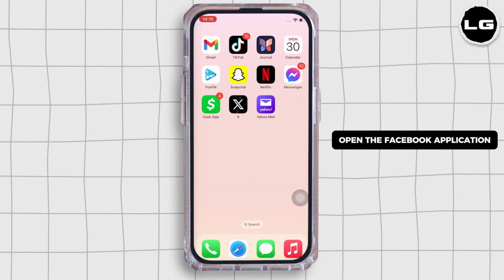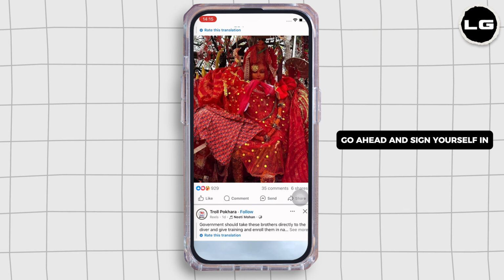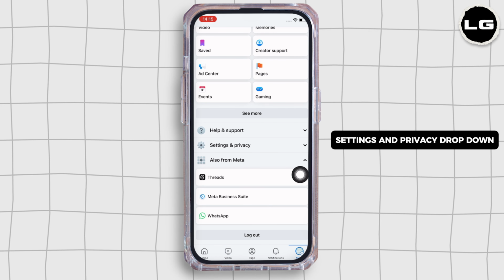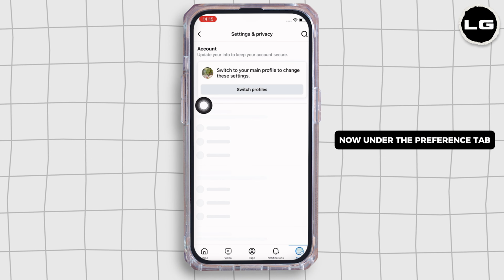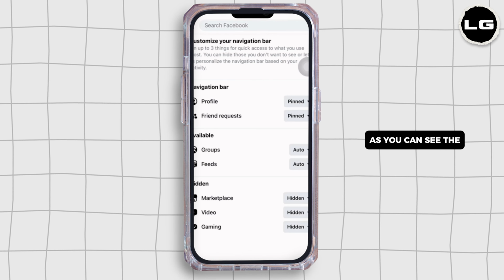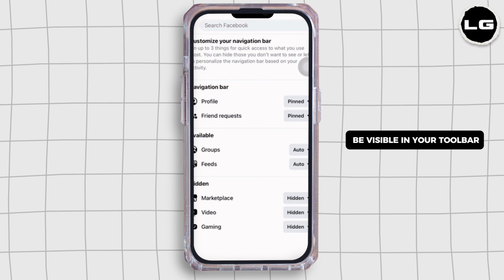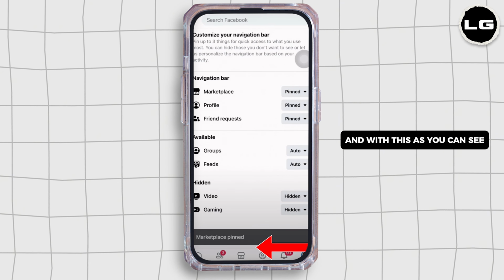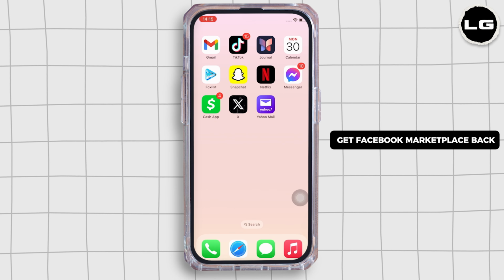How to Get Facebook Marketplace Back on iPhone/Android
🚀🛒 How to Get Facebook Marketplace Back on iPhone / Android (WORKING) | App Fix Guide | Social Media Tips

Lost access to Facebook Marketplace on your device? This tutorial explains how to restore it on both iPhone and Android.

In this video:
0:00 - Introduction
0:05 - How to Get Facebook Marketplace Back on iPhone / Android

Learn the effective methods to regain access to Facebook Marketplace if it's missing from your Facebook app. This guide covers checking your app for updates, ensuring your account complies with Marketplace eligibility, and other troubleshooting tips like reinstalling the app or changing your region settings.

Restore your access to Facebook Marketplace and continue buying or selling with these proven solutions!